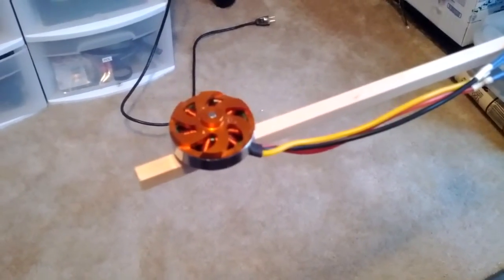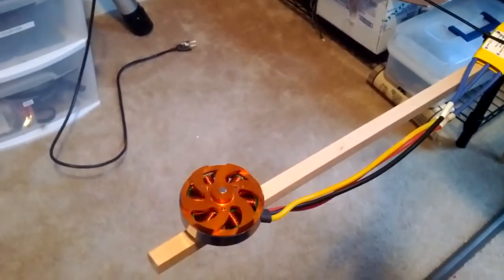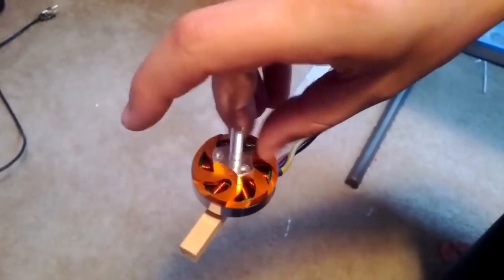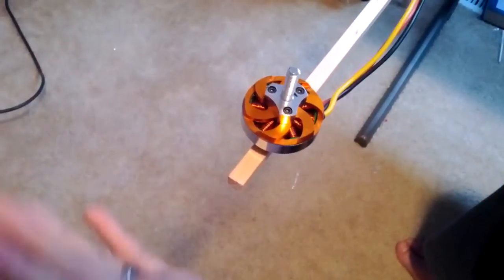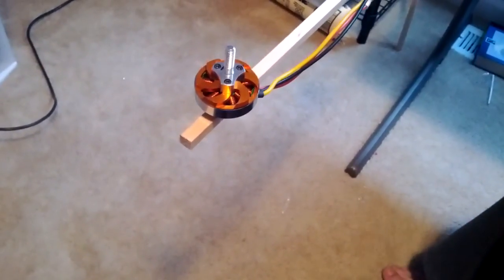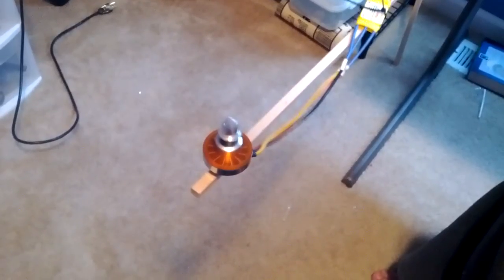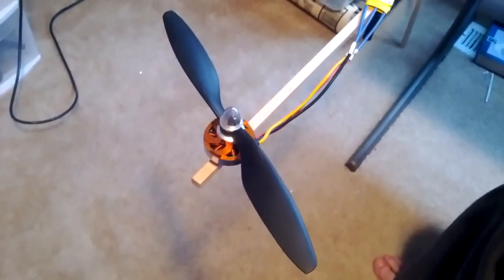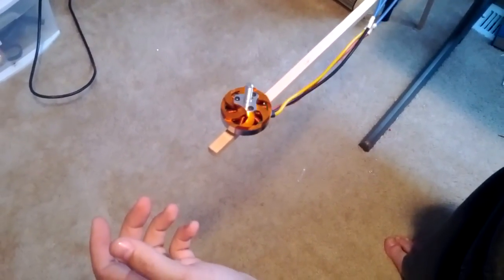rctimer motor vibs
getting bad vibrations from my new rctimer motors. props are balanced, motor itself is pretty balanced. but. the prop adaptor is off balanced or not machined perfectly. any ideas on how to fix this? thanks for watching.